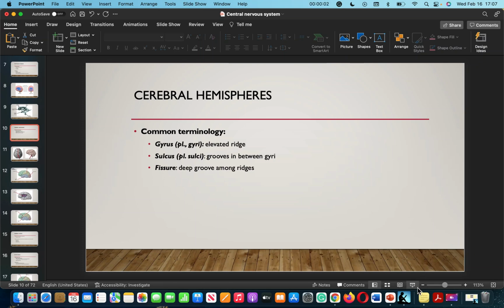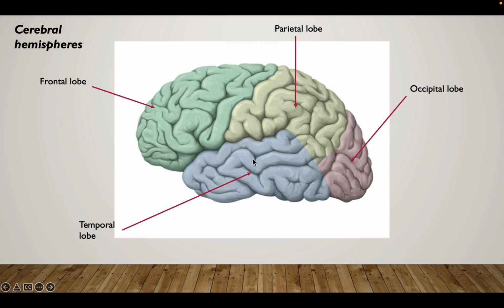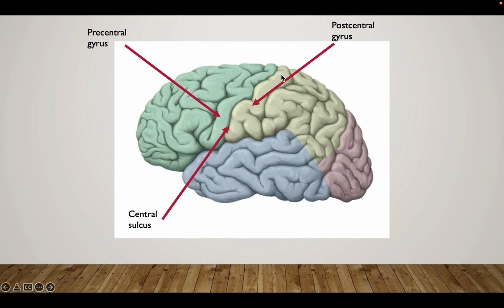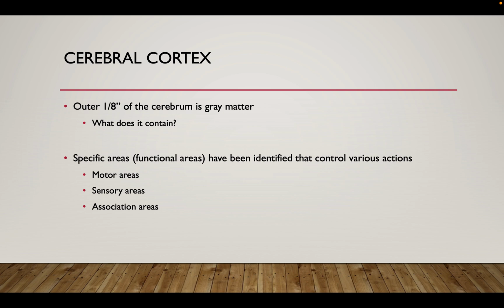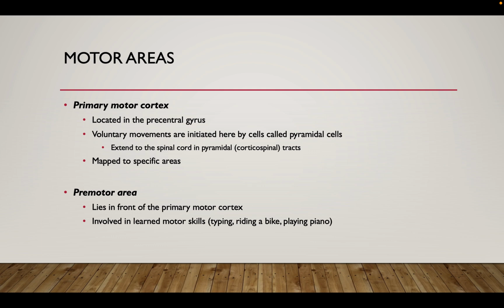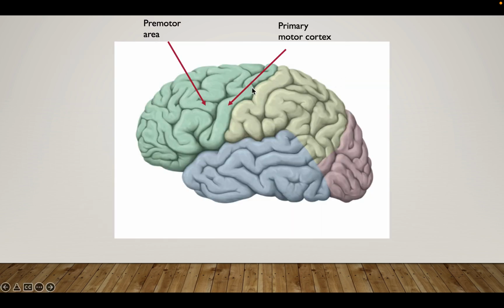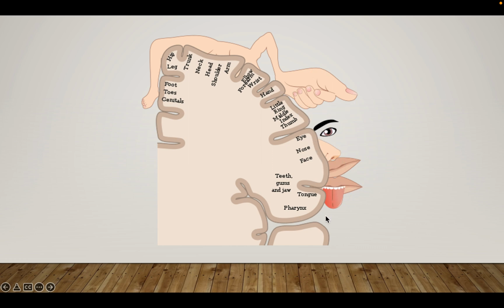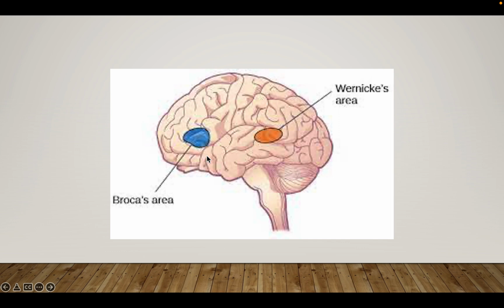CNS, part 2 of 6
This video discusses the cerebral hemispheres, lobes of the brain, and important motor areas of the brain.